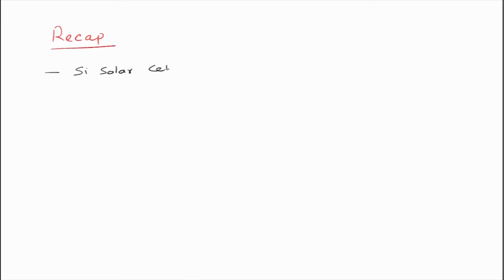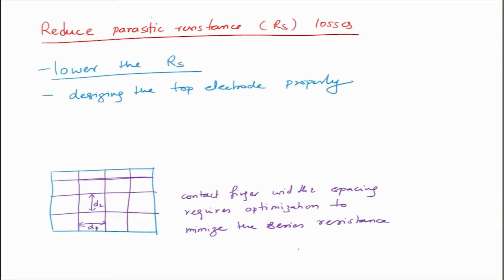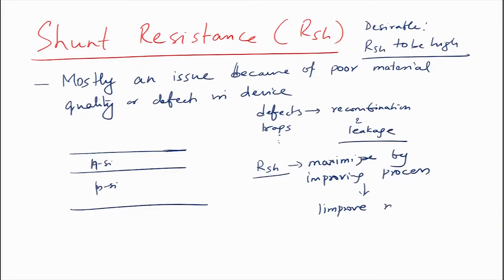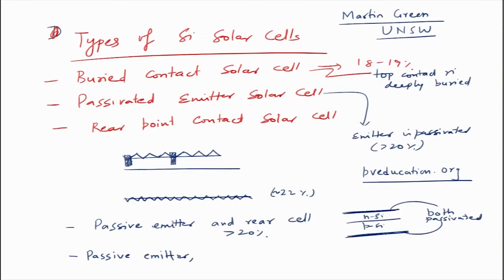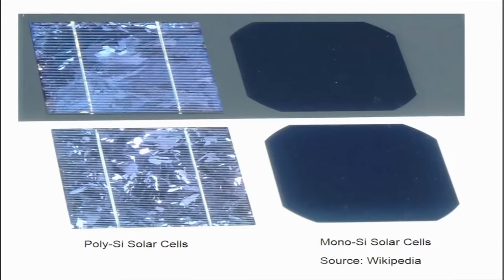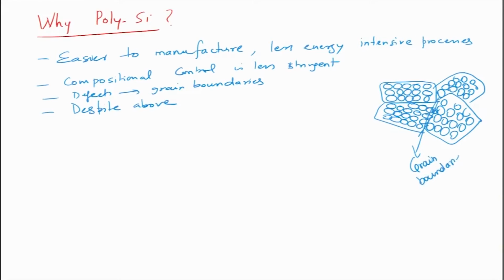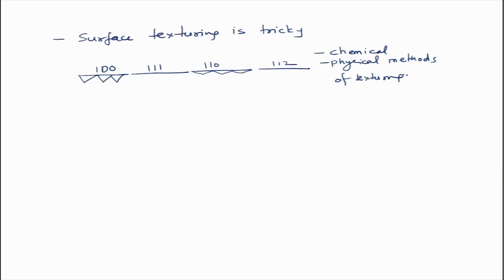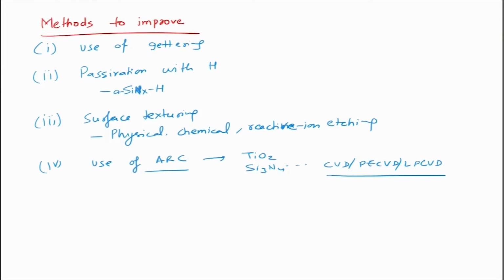Generation I Technologies (Poly silicon solar cells)